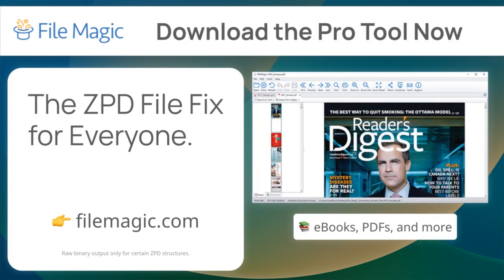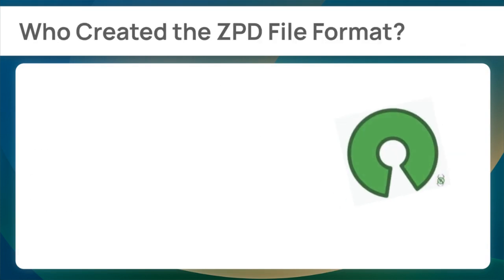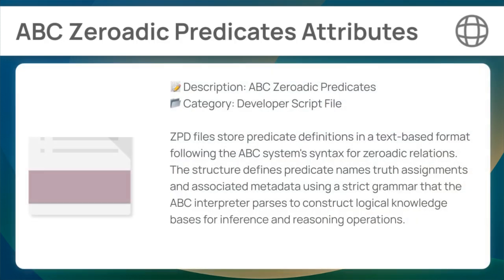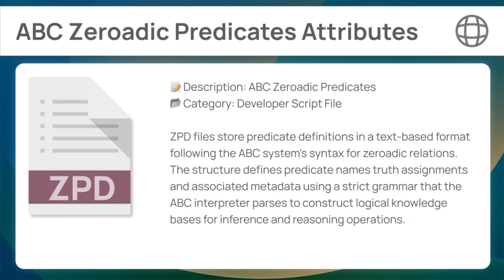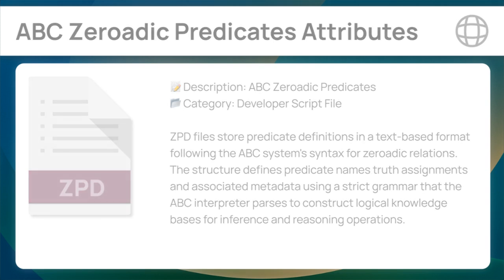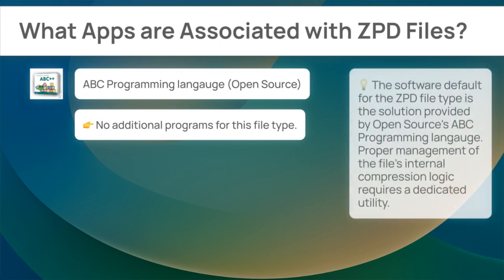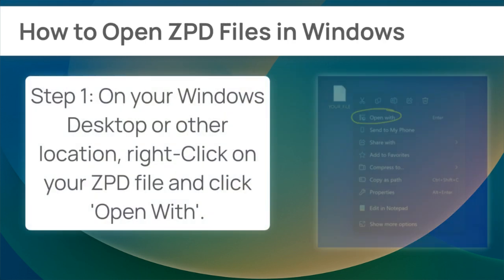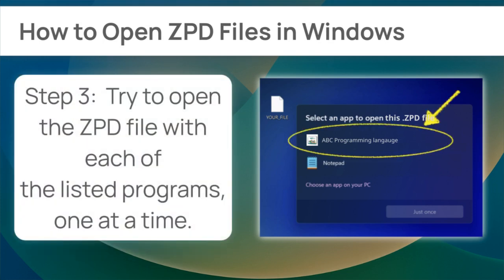How to Open ZPD Files (ABC Zeroadic Predicates)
If ABC Zeroadic Predicates won’t open in Windows, you’re not the only one. I’ll show you how to open, view, and fix ZPD files step by step.

ZPD files are ABC Zeroadic Predicates files used in formal logic programming and theorem proving environments. They contain predicate definitions with zero arguments representing propositional facts or rules within ABC reasoning systems used in academic research artificial intelligence and computational logic applications.

ZPD files store predicate definitions in a text-based format following the ABC system's syntax for zeroadic relations. The structure defines predicate names truth assignments and associated metadata using a strict grammar that the ABC interpreter parses to construct logical knowledge bases for inference and reasoning operations.

▶ Action Plan:

- Address Windows conflicts stopping ZPD files
- Viewing as Text
- Learn what the ZPD file is and what it’s used for
- Fix mismatched ZPD file associations in Windows
- Explore the origins of the ZPD file format
- Opening with ABC System
- Match the file with the right ZPD Windows software

▶ Common ZPD Programs:

ABC Programming langauge (Open Source)

🛠️ Troubleshooting Steps:

1️⃣ Opening with ABC System

Install the ABC reasoning system or compatible logic programming environment that supports zeroadic predicate definitions.

2️⃣ Viewing as Text

Open the ZPD file in any text editor such as Notepad++ Visual Studio Code or Sublime Text since the file uses plain text format. Review the predicate definitions and syntax to understand the logical structure before processing through an ABC-compatible interpreter or reasoning engine.

3️⃣ Converting to Other Formats

Translate ZPD predicates to Prolog or another logic programming syntax by manually rewriting the definitions or using a conversion script. This enables use in widely supported environments like SWI-Prolog allowing the logical content to be queried and integrated with modern logic programming tools.

Timestamps:

00:00 - What Is a ZPD File?
00:28 - ZPD Essentials
00:47 - The Structure of the ZPD Format
01:09 - Compatible Apps for ZPD
01:26 - Viewing ZPD Files
01:52 - Debugging ZPD Files
02:55 - Viewing with Universal Software